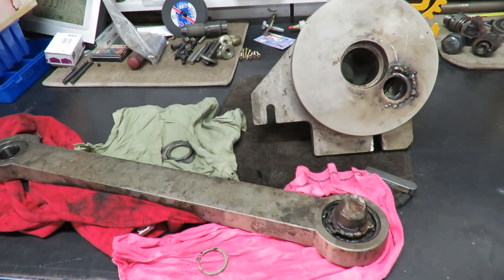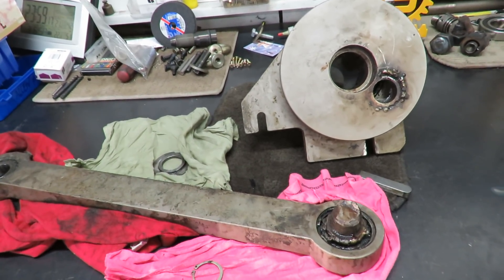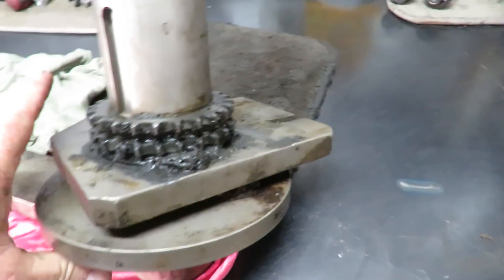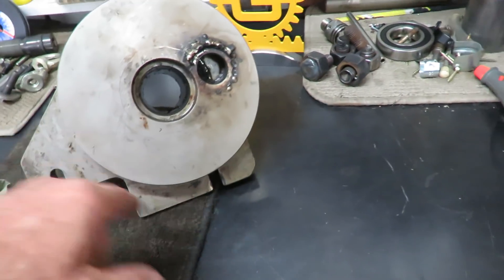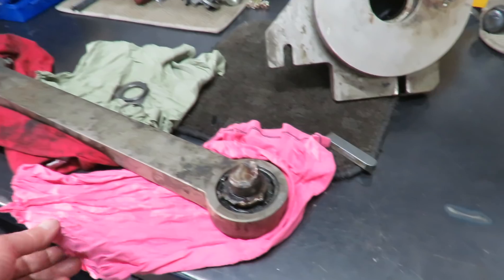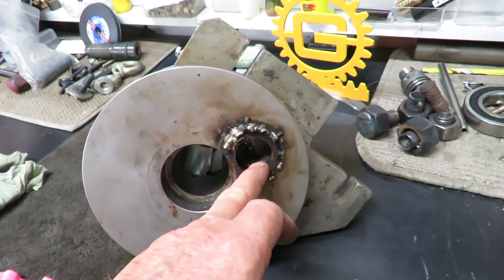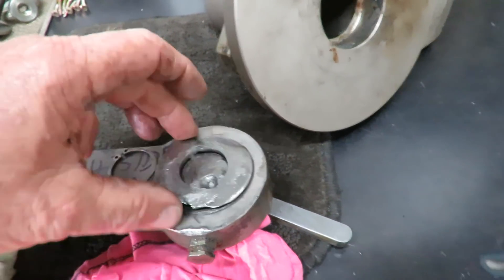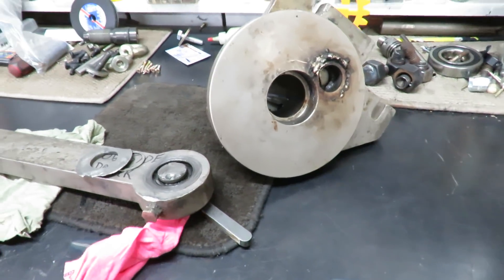The Wayward Crank Arm Part One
Rebuilding a machine crank arm, that suffered from a low budget repair before at the hands of someone unknown. Complete strip down from the machine and then restore to spec.